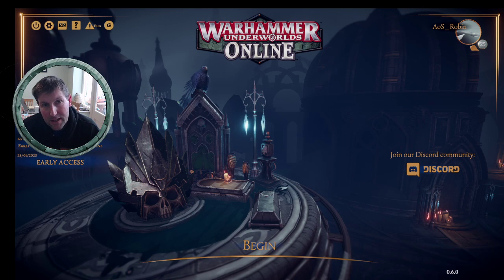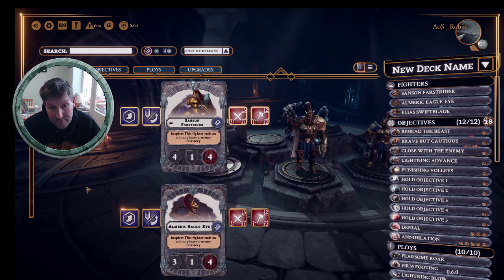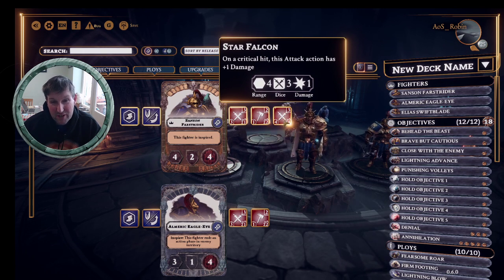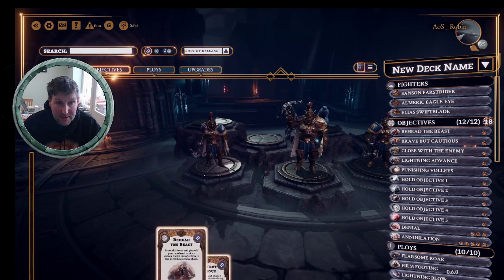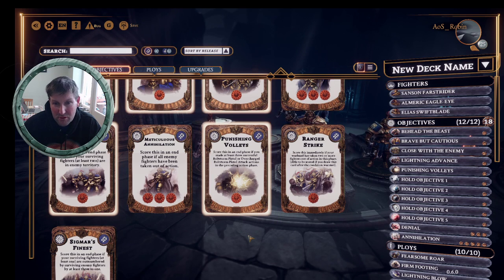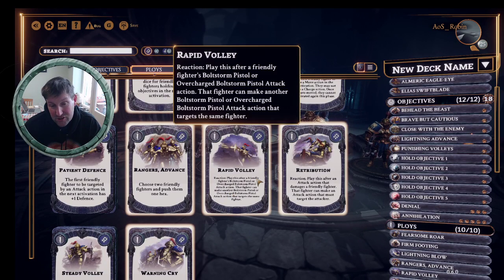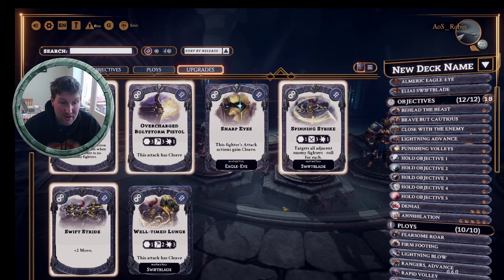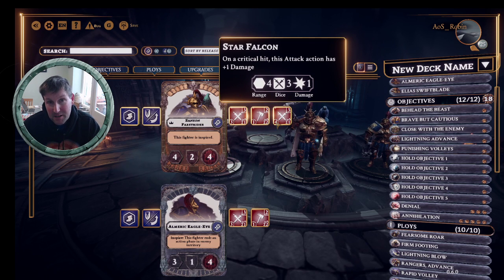Warhammer Underworlds: Online - Farstrider Faction Focus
The Farstriders are swooping in to Warhammer Underworlds: Online. Robin has a quick look at the fighters and their new cards.

If you haven't yet but want to show your appreciation and support for the channel  check these out!

"Clash Defiant", "Final Battle of the Dark Wizards", "Lord of the Land", "Shamanistic", "Teller of the Tales", "Temple of the Manes", "Tempting Secrets", "The Chamber", “Summon the Rawk”, "Future Gladiator"